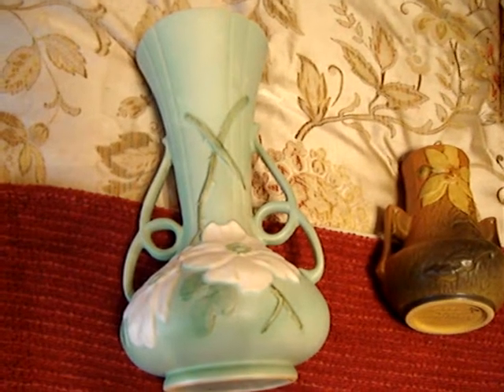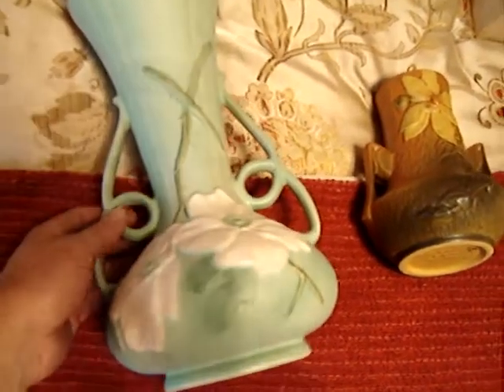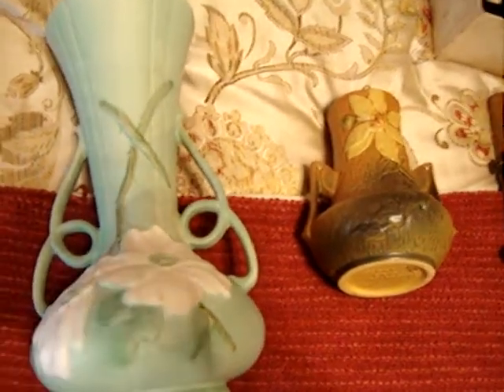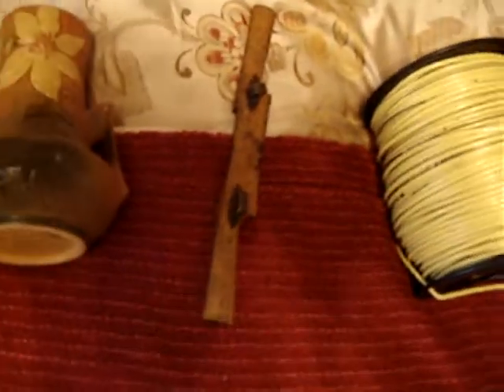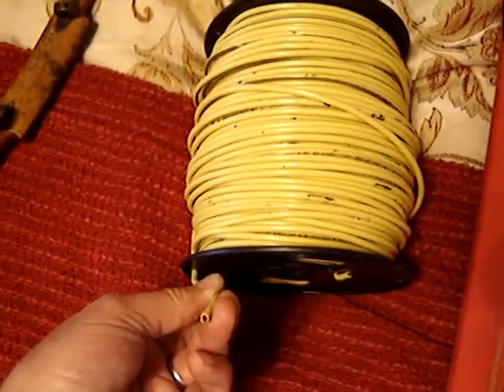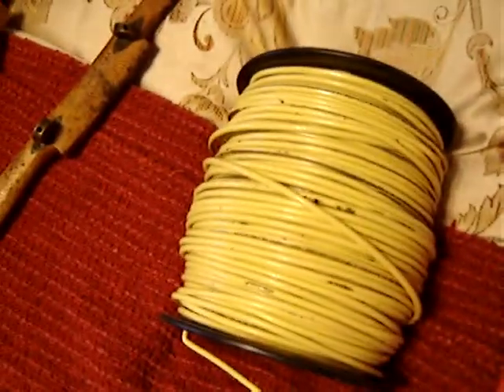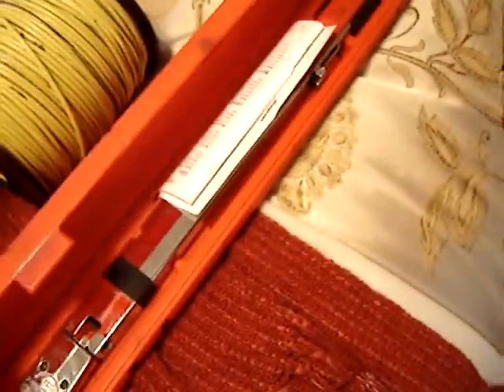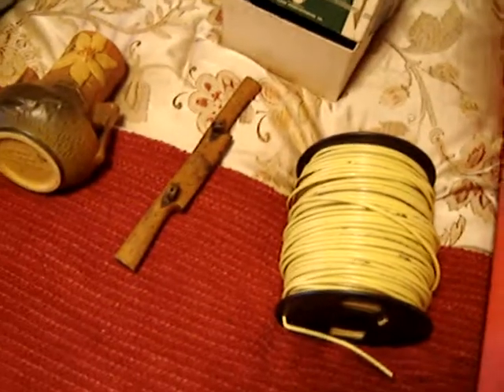Flea Market Ebay Sale Update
Weller Vase, Roseville Vase, Snap On Torque Wrench, Draw Plane, and roll of wire. - Link to my terminal99 eBay store! - Link to my terminal99 eBay store! - Link to my terminal99 eBay store!